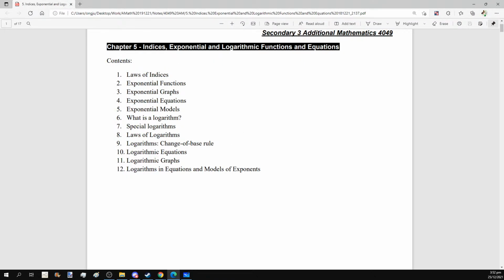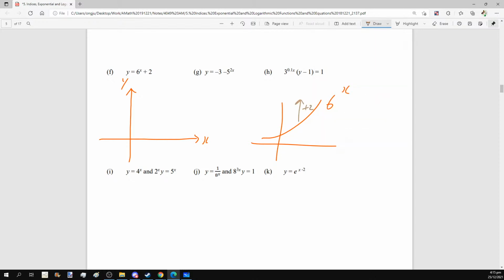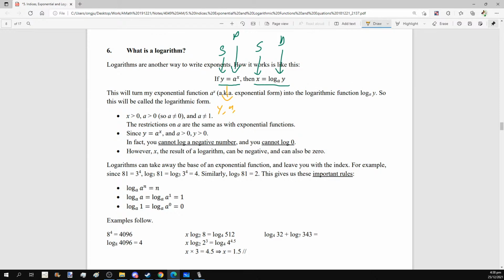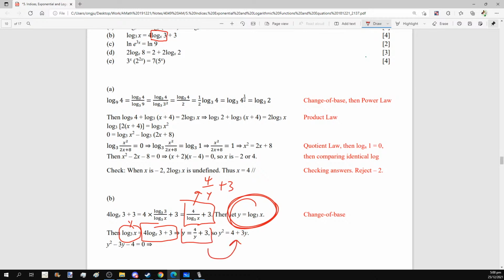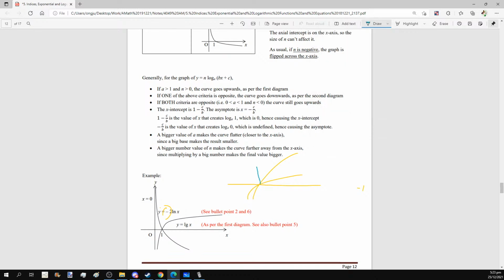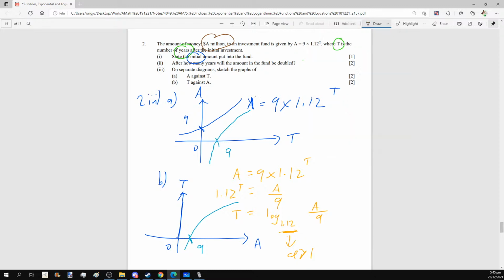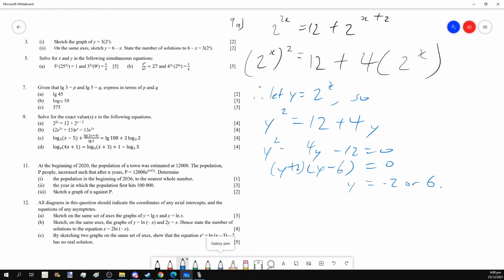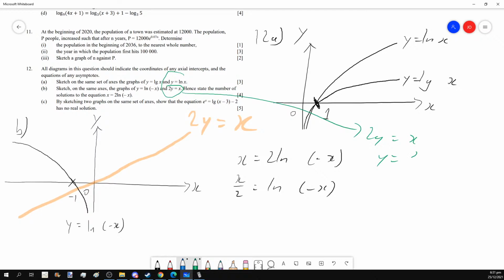5. Indices, Exponential and Logarithmic Functions and Equations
Singapore GCE O Level Additional Mathematics 4049
Merry Christmas, happy holidays. This video is part of a crash-course playlist for AMath for my students -- please ensure you have the relevant worksheets/notes on hand to refer to or to write on! PAUSE OR SPEED UP THE VIDEO AS PER YOUR NEEDS.
Due to the livestreaming format of the video, I might sporadically interact with live viewers.

Timestamps:
0:00 - Stream start
4:22 - Laws of indices
5:28 - Exponential functions
9:05 - Graphs of exponential functions
15:58 - Exponential graph exercises 1
19:06 - Exponential equations and models 1
23:00 - Break 1
25:16 - Exponential graph exercises 2
31:39 - Exponential equations and models 2 (worked example, limits)
35:01 - "very large", worked example continues
42:38 - Break 2
47:38 - Logarithms, as the opposite of exponentiation
55:29 - Laws of logarithms, change-of-base rule
1:06:36 - Logarithmic equations, worked examples
1:22:08 - Break 3
1:26:44 - Graphs of logarithmic functions
1:49:46 - Logarithmic models
1:56:56 - fumo fumo Patchouli. (Break 4)
2:02:27 - Extra worked problems
2:46:41 - LESSON END, chill time